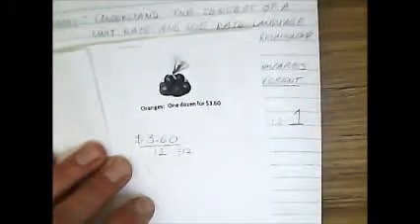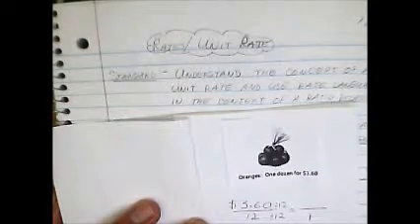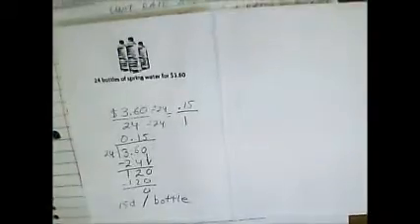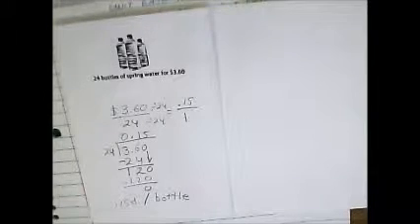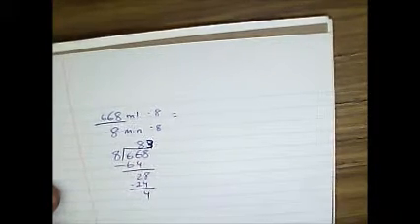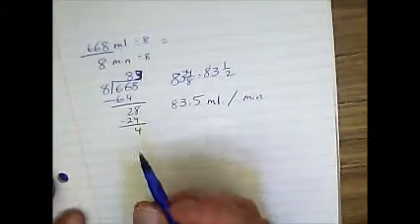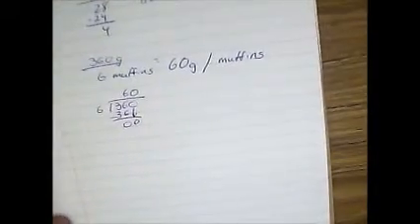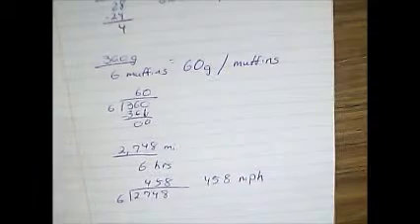Rates & Unit Rate